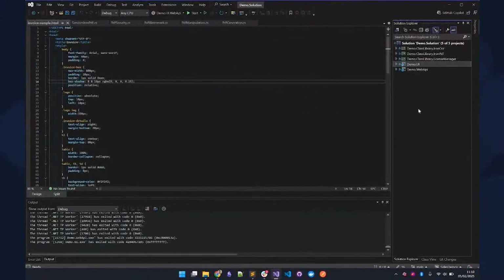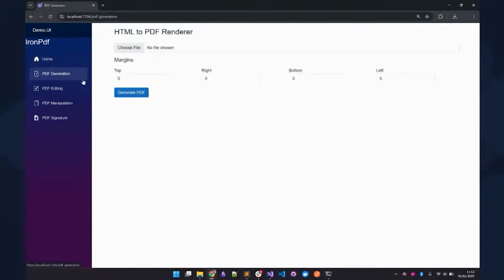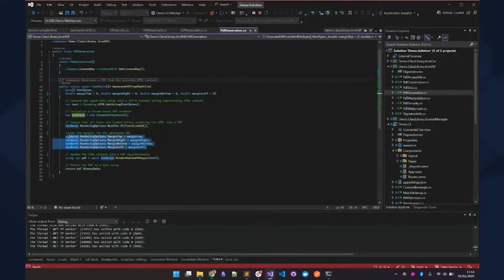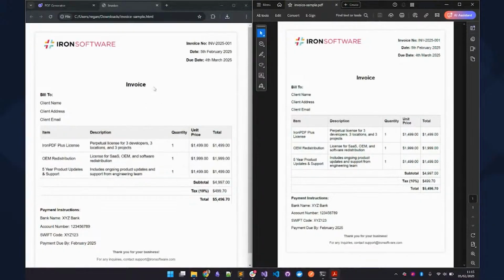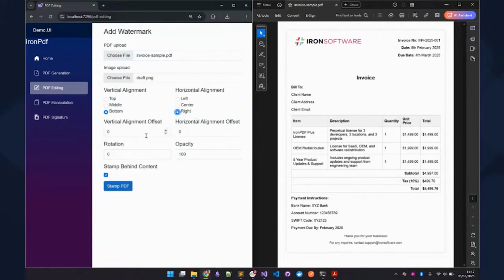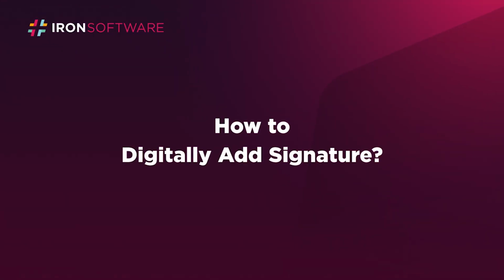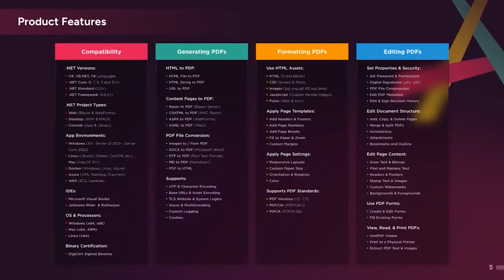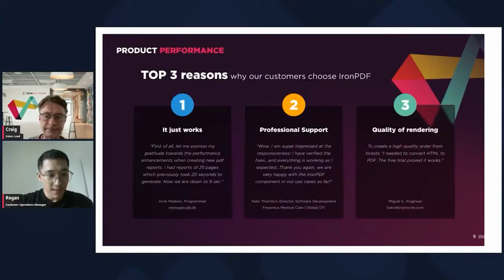Creating Pixel Perfect Reports with IronPDF | Code Demo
We’ve got something great to share! Watch our engineer, Regan Pun, in a live coding demo as he shows how easy it is to create pixel-perfect PDF conversions with IronPDF.
Along with our Sales Lead, Craig Beaumont, they’ll walk you through:
✅ Converting HTML to PDF with precision
✅ Adding watermarks and digital signatures
✅ Merging multiple PDFs seamlessly